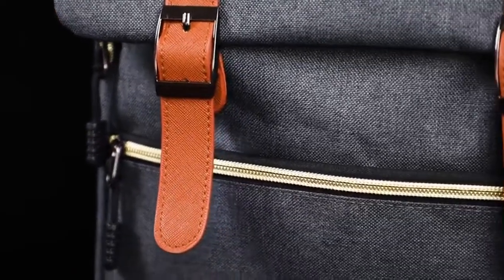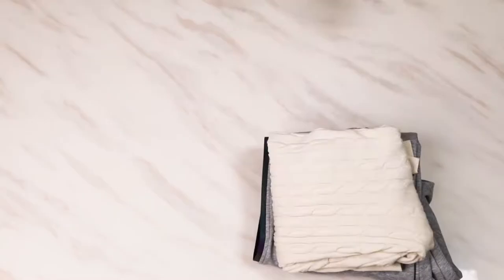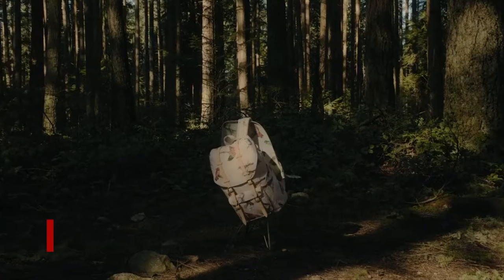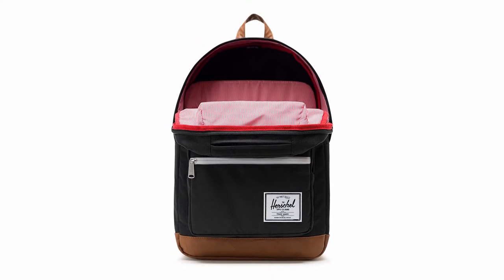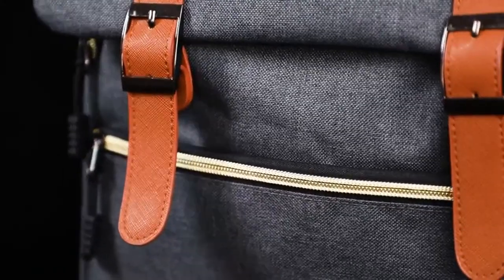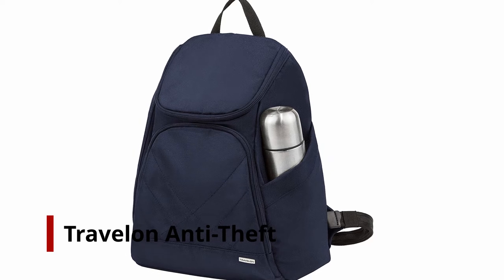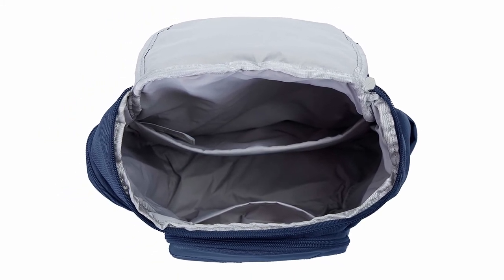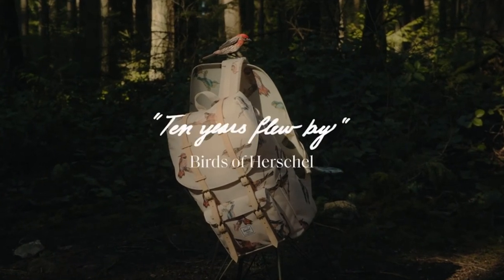3 Best Backpacks For College !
Let's talk about the Best Backpacks For College . I have made a list of Best Backpacks For College  which will help you decide which one to choose.

Quick Links: ✅✅✅

Best Backpacks For College Introduction 0:00

2: Modoker 15'' Vintage Laptop Backpack with USB Charging Port 1:15

Every college student requires a backpack—ideally, one that is large, durable, and functional enough to last the next four years. Lianna Delucca Johnson, co-founder and head of equipment at Agency Aspect, states, "A truly amazing backpack [...] should become one of your most trusted companions.

I have prepared this video guide to Best Backpacks For College  to give you the ins and outs to help you make the right choice. So let's get started.